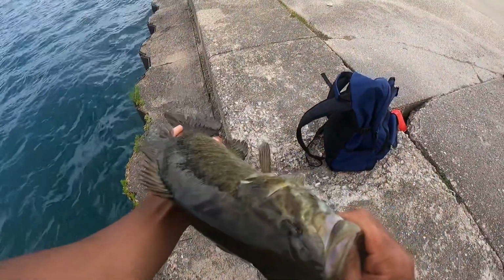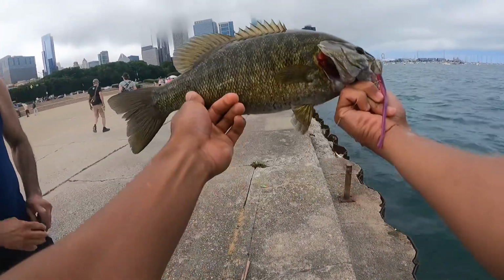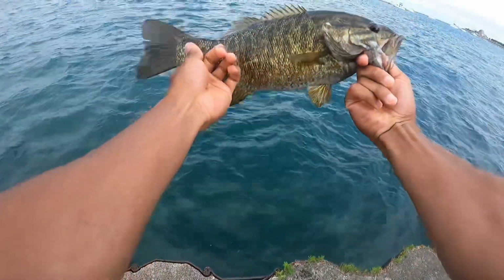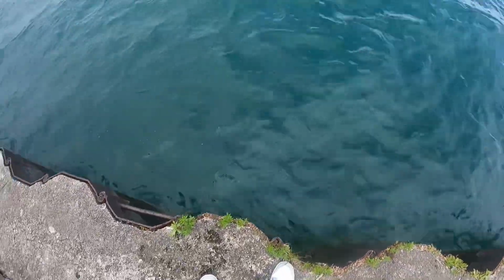Chicago Smallmouth Fishing DropShot Fishing?🤔